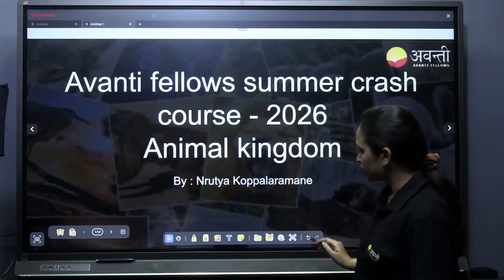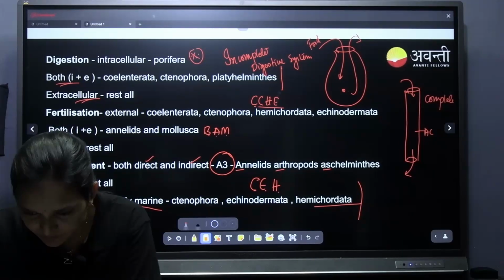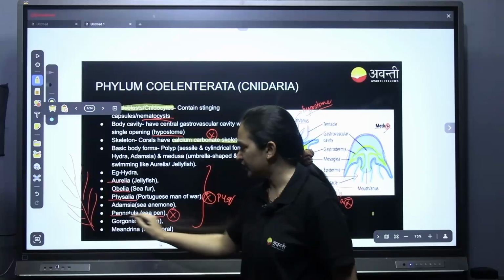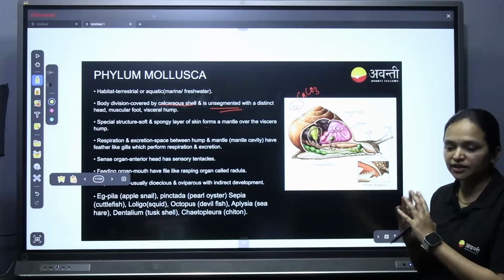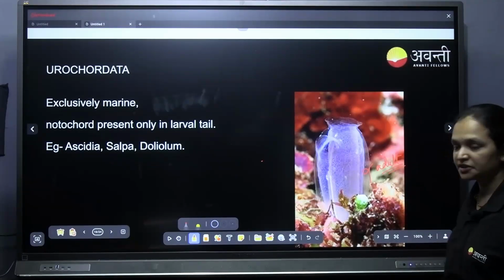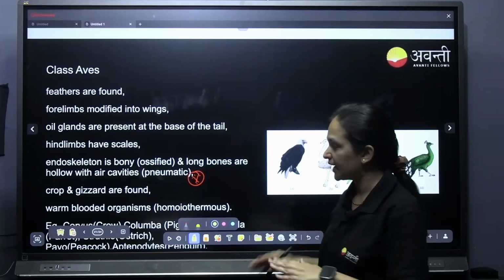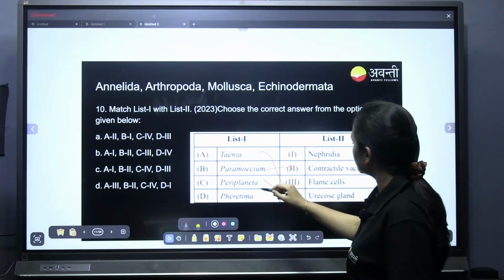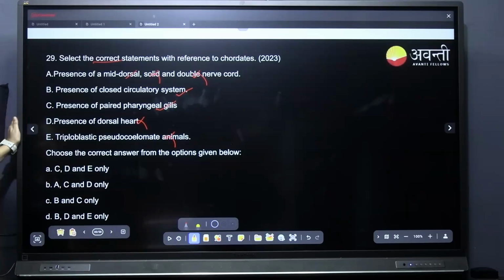Class-03-Animal kingdom | NEET Crash Course